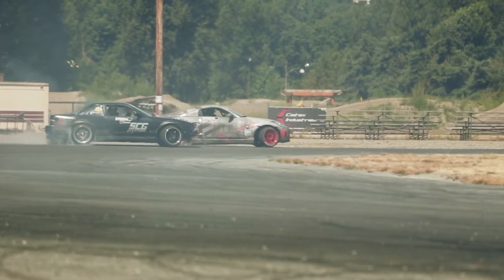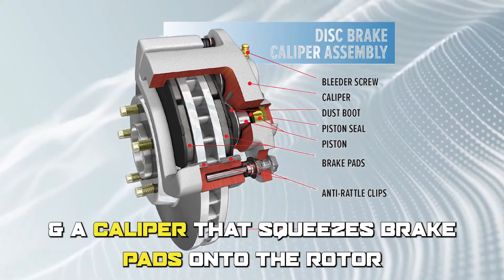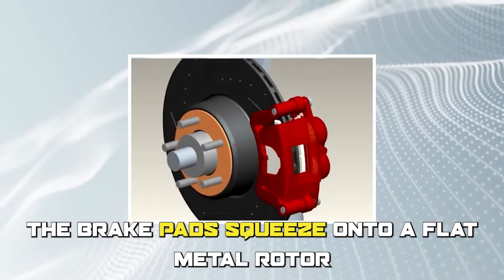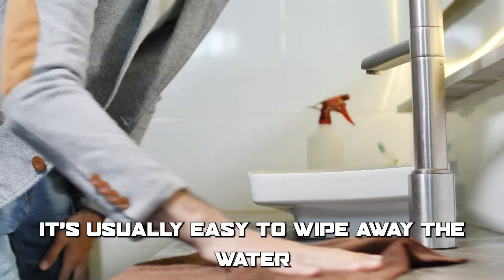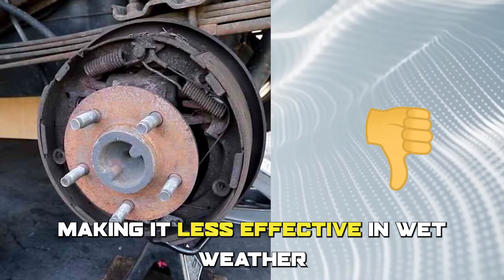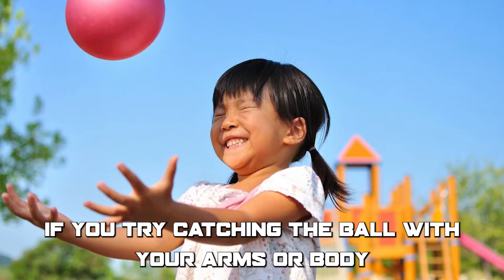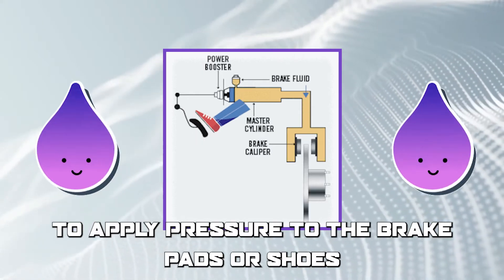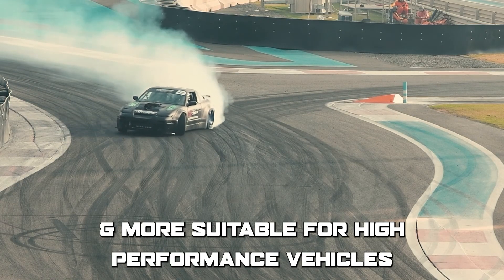Drum vs Disc Brakes - What are the Differences? (Which is the Better Choice?)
Drum vs Disc Brakes - What are the Differences? In this video, we will discuss the difference between Drum vs Disc Brakes, and which one is better.

The main difference between these Drum and Disc Brakes is their design.
Drum brakes have a drum-shaped housing that contains brake shoes, while disc brakes have a rotor that spins with the wheel and a caliper that squeezes brake pads onto the rotor.

Another difference between drum and disc brakes is weather resistance.
Disc brakes are generally more resistant to wet weather conditions than drum brakes since water can accumulate inside drum brakes, reducing their effectiveness in wet conditions.

Drum and Disc Brakes also differ in performance.
Disc brakes typically provide better braking performance than drum brakes. This is because disc brakes offer more precise control, as the braking force is applied directly to the rotor.

Are there any similarities between Drum and Disc Brakes?
Both drum and disc brakes serve the same function, to slow down or stop a vehicle by friction. Also, both systems require a hydraulic or mechanical mechanism to apply pressure to the brake pads or shoes to create that friction.

To sum up, which is better – Drum or Disc Brakes?
Disc brakes are often considered to be better because they dissipate heat more efficiently, provide better stopping power, are more precise, and are easier to maintain and repair. Also, disc brakes tend to be lighter and more suitable for high-performance vehicles.